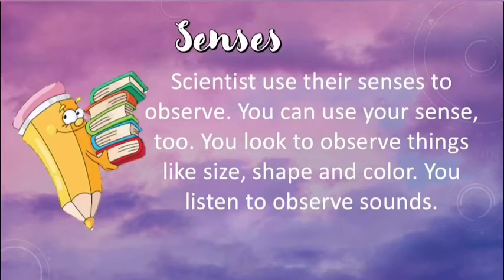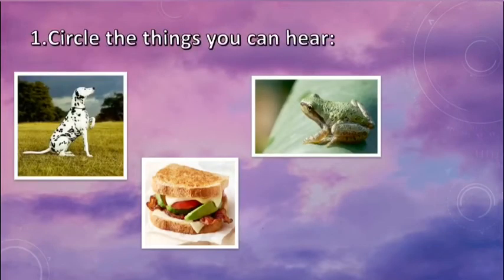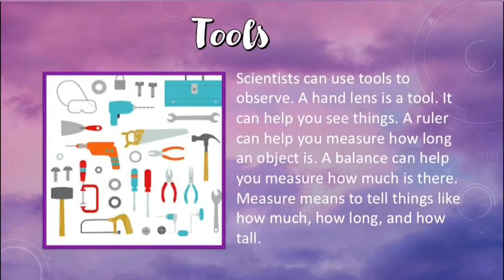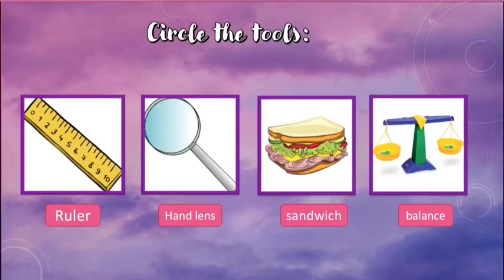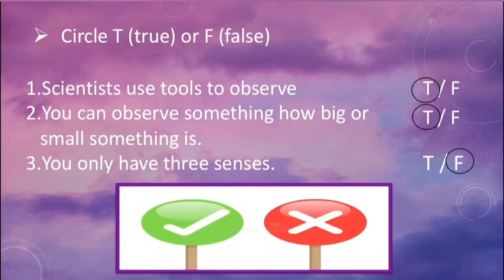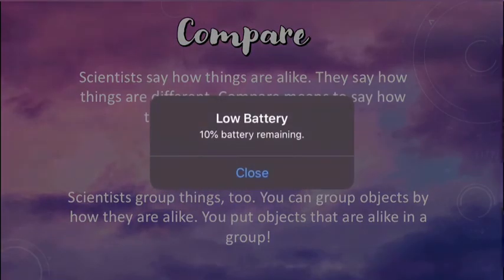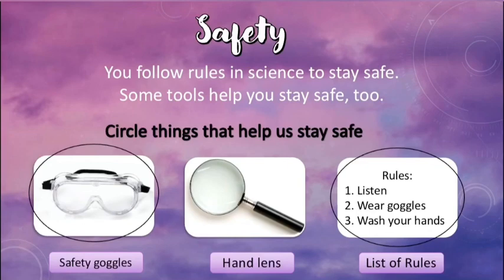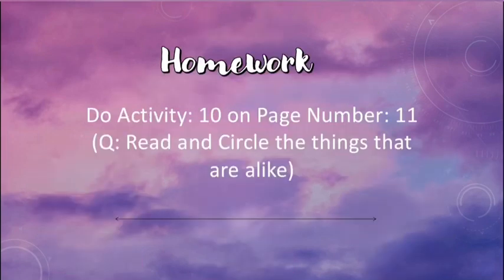Grade 1- Science Unit 1 Lesson2